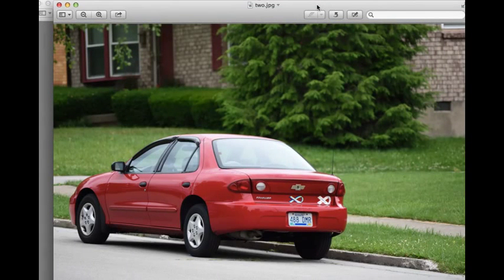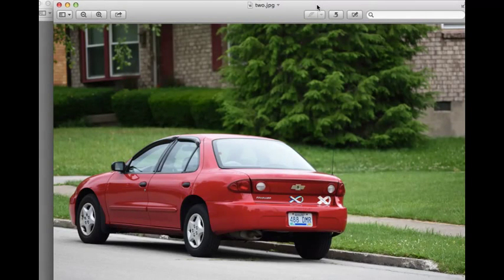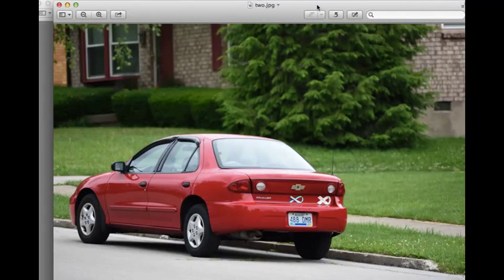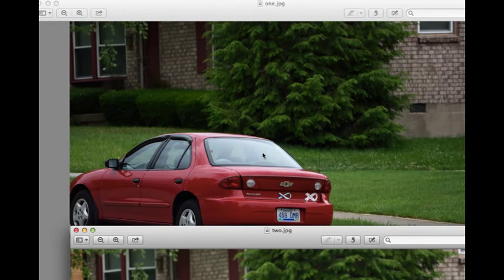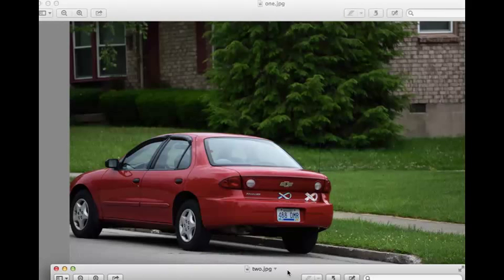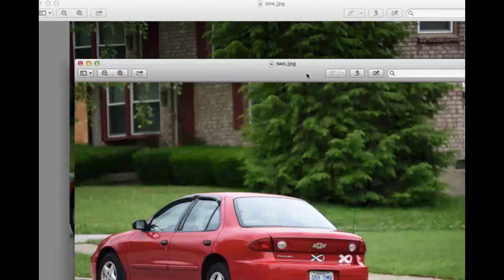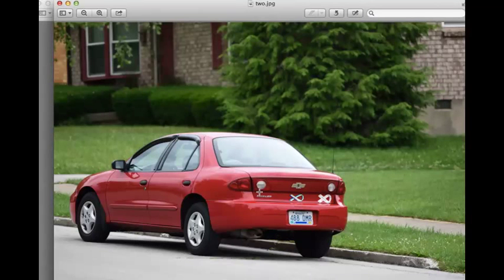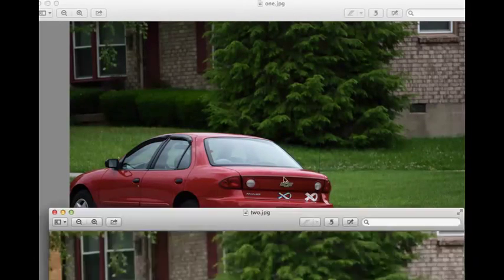Angry Photographer: Renditional Distortion. 70-300mm 17-element Zoom vs. 300mm 6-element Prime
Angry Photographer: Renditional Distortion. 70-300mm 17-element vs. 300mm 6-element Prime

one is the 70-300 VR
two is the 300mm F4.5

17 elements vs. 6 elements